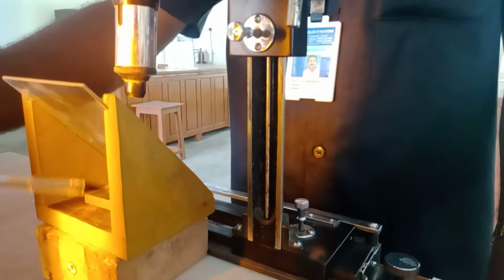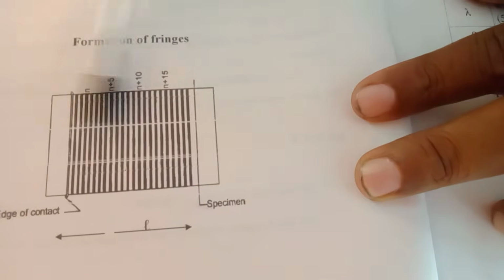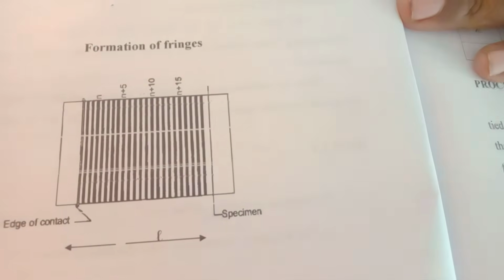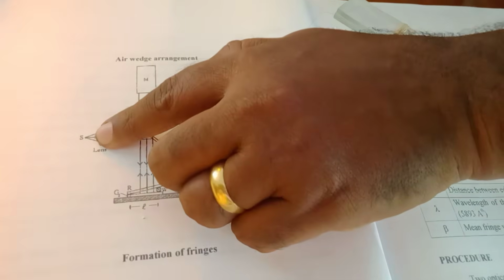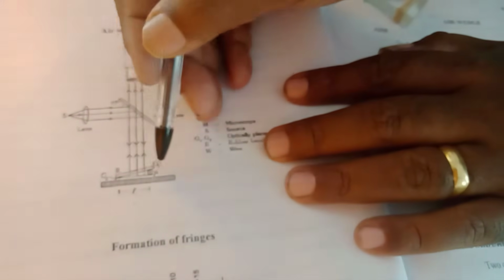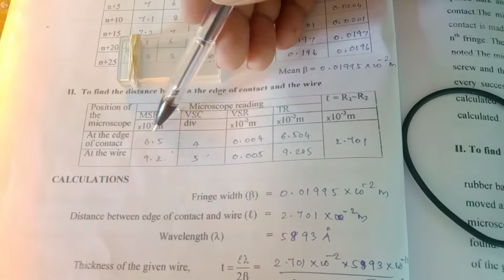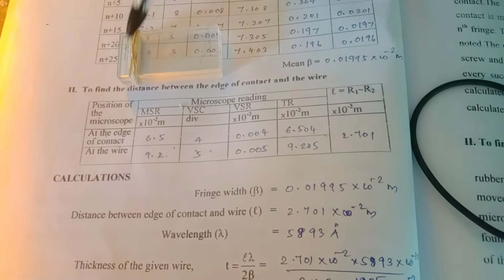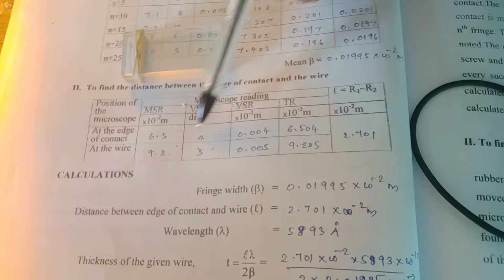Air wedge experiment (Physics Practical B.E first year)